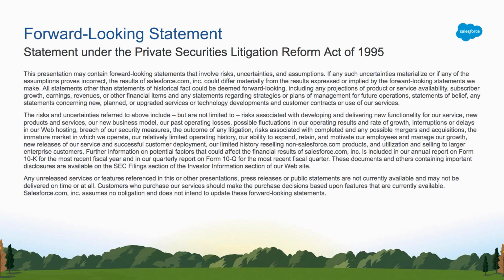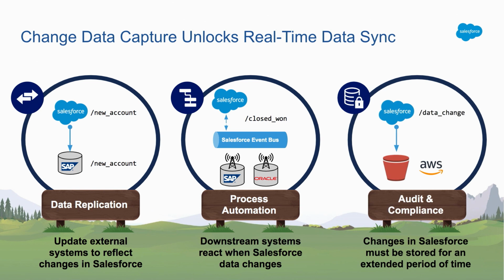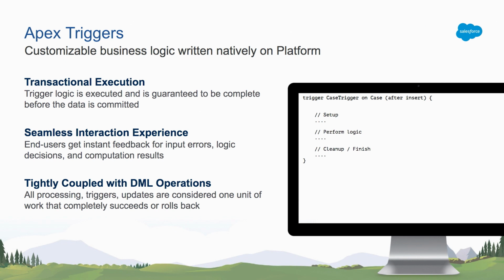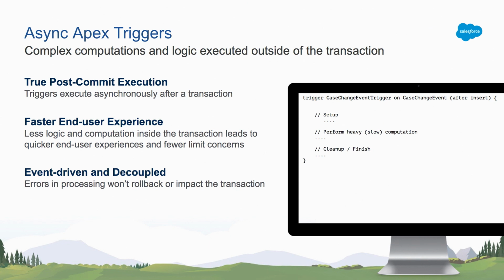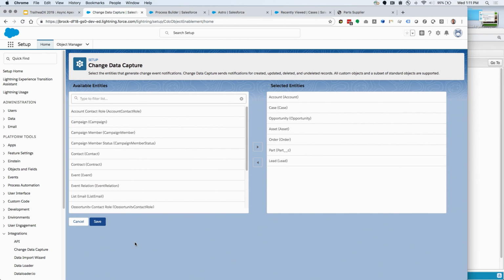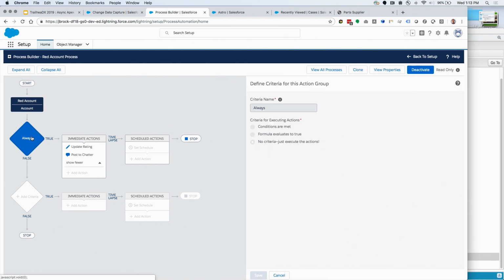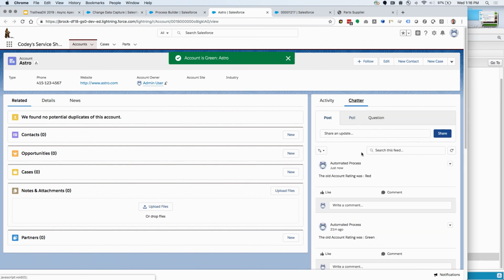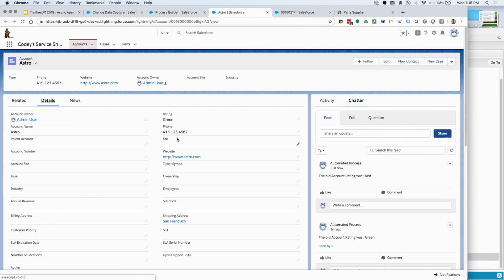Truly Asynchronous Apex Triggers using Change Data Capture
For the first time ever, the Salesforce Platform has the capability to execute truly asynchronous Apex Triggers. To deliver this feature, we have enabled Apex Triggers for Change Data Capture events. During this session we will enable Change Data Capture in our org, refactor a piece of existing code to execute asynchronously, and discuss other use-cases where this pattern could be used. Come learn how to speed up transactions for end users and decrease your frustration with limits by moving trigger logic into asynchronous triggers.